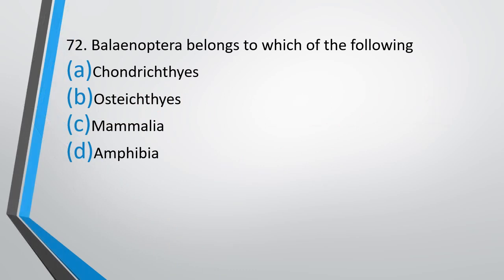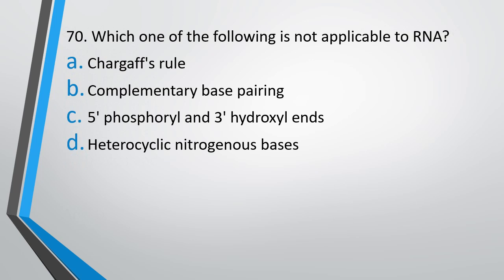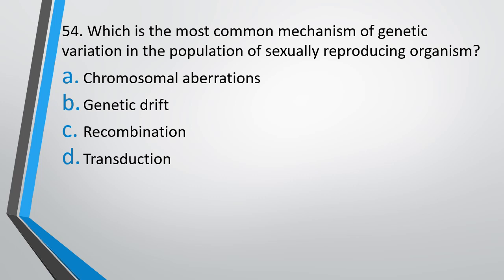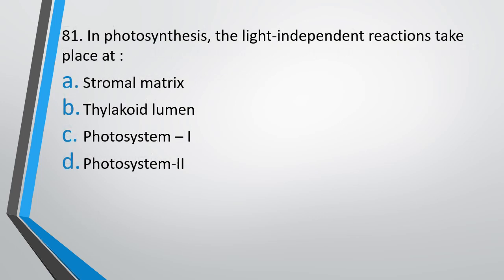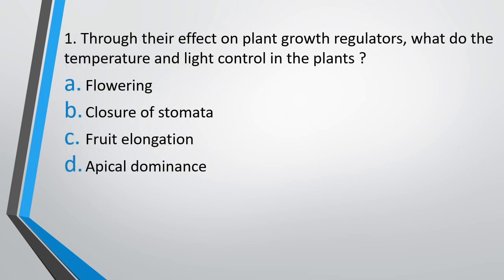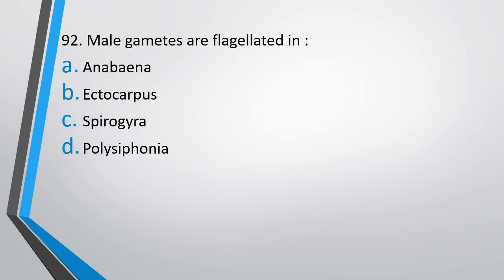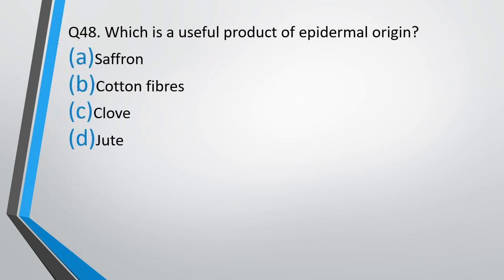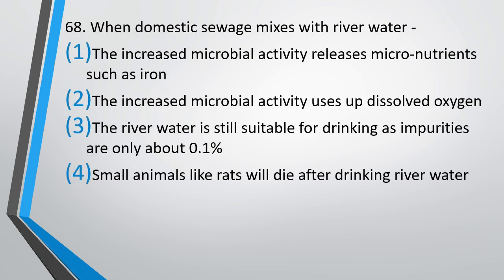Daily Biology MCQs for NEET 2022 (22 April) || MCQs for NEET Practice || NEET 2022 Questions